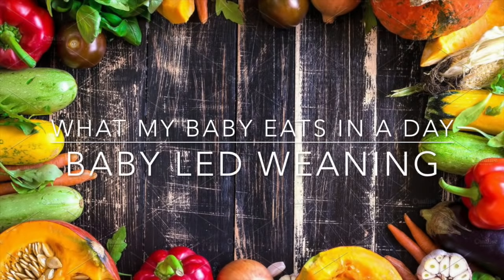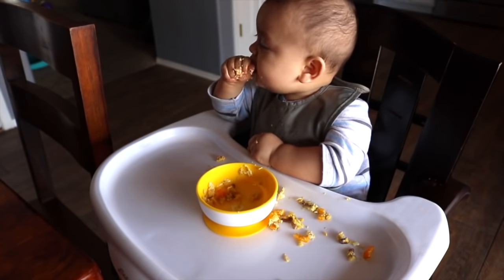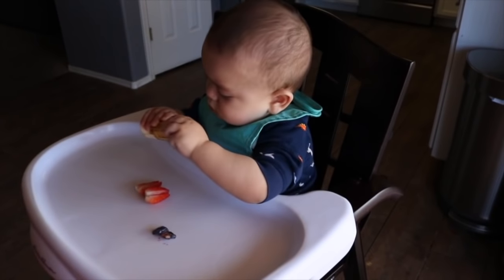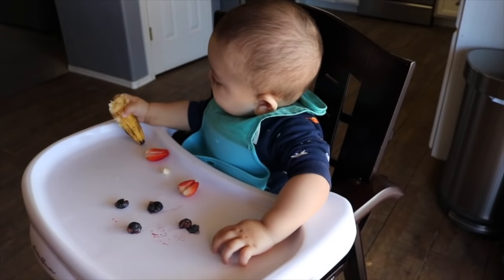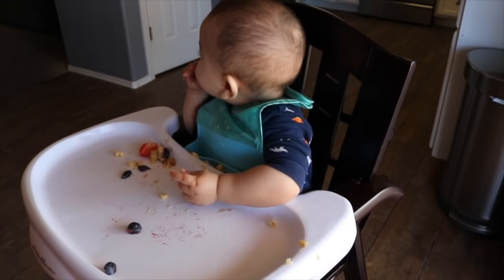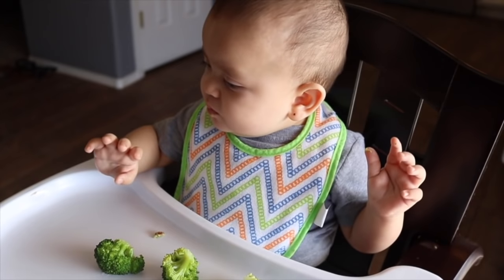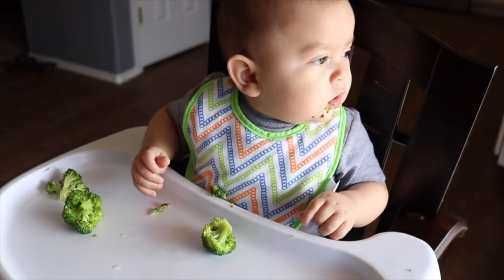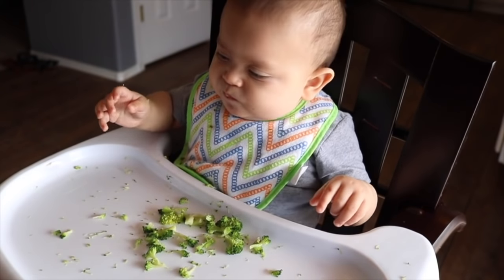What My 9 Month Old Baby Eats in A Day | Baby Led Weaning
Hi beautiful friends! I wanted to share with you guys what my baby eats in a day! We get so many questions regarding what kinds of foods we feed our baby and how he eats "adult food" so I thought I would share with you guys what a typical day looks like as far as eating for Sammie. We have been so incredibly happy with our decision to go with baby led weaning and we love to see how Sammie eats!

This is what works for our baby and our family and this may not be what works for you but I always want to remind everyone that parenting can be a very personal decision and it's important to respect others choices!

OXO Tot Waterproof Silicone Roll Up Bib with Comfort-Fit Fabric Neck, 2 Pack, Gray/Aqua

Munchkin Stay Put Suction Bowl, 3 Count

Eddie Bauer Classic Comfort 3-in-1 Wood High Chair Radiant Orchid

scrunchyazmom

FILMING EQUIPMENT

Vlogging Tripod

I am a participant in the Amazon Services LLC Associates Program, an affiliate advertising program designed to provide a means for us to earn fees by linking to Amazon.com and affiliated sites. Thank you for your support!